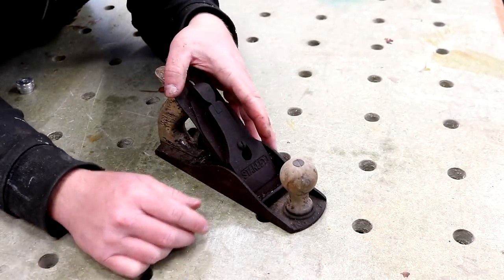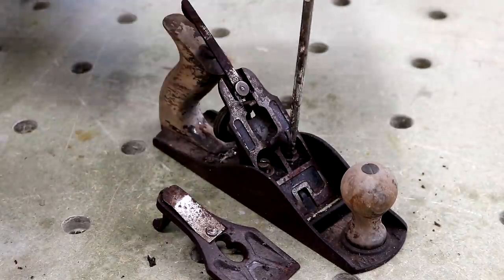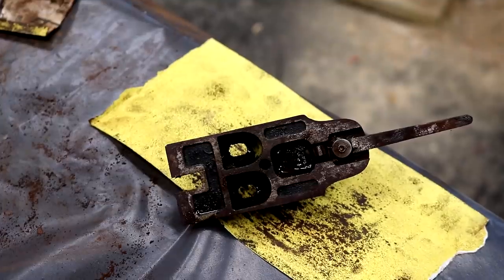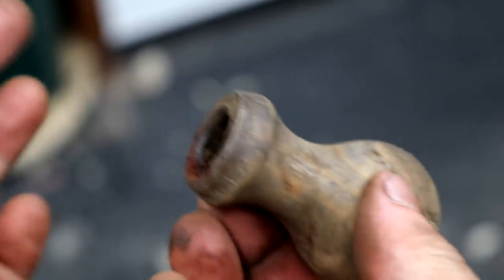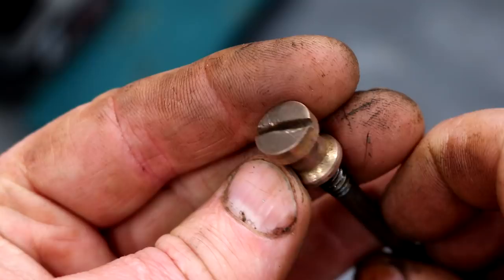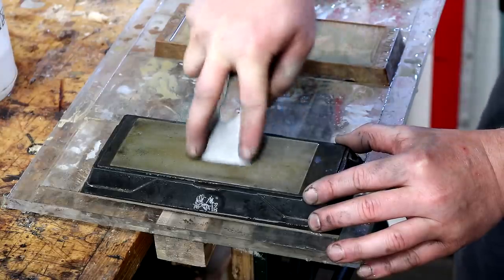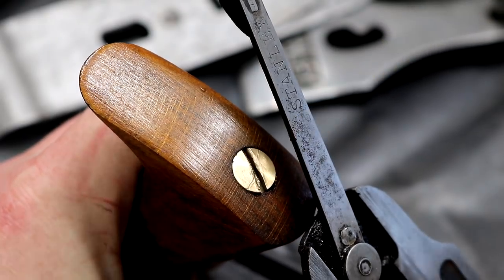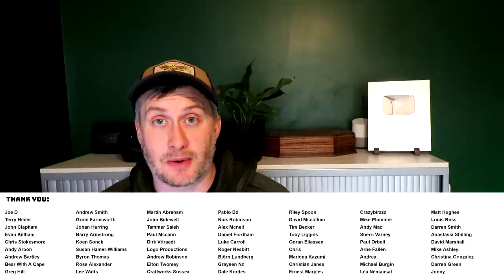Making A Scrub Plane From A Rusty Old Handplane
In this video I convert a rusty old Stanley no.4 handplane in to a very useful scrub plane.  I needed to spend some time restoring it, removing rust, and making everything work again and then I can put a camber on to the blade to allow me to hog off lots of material!